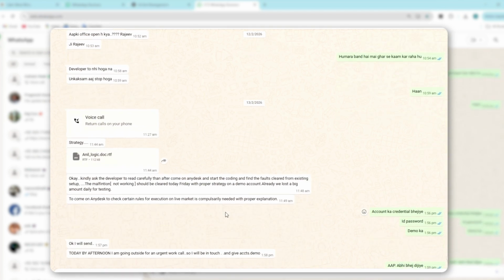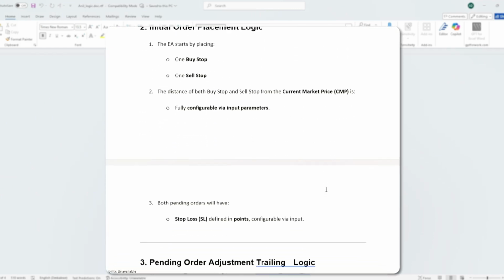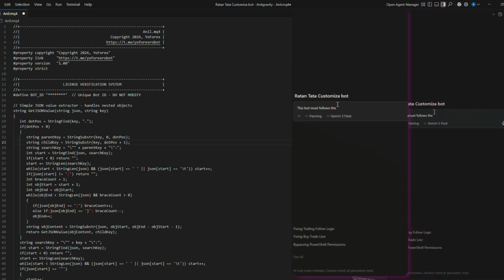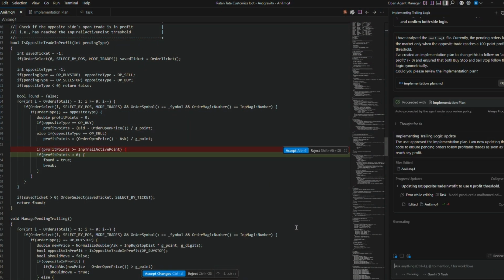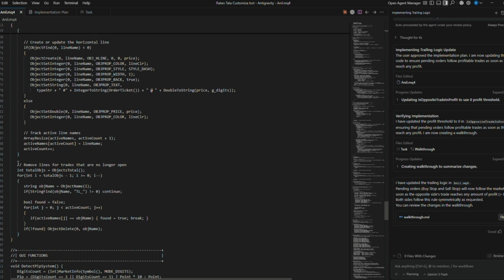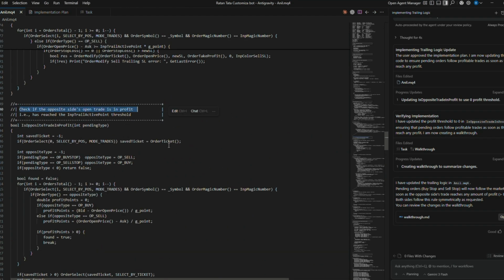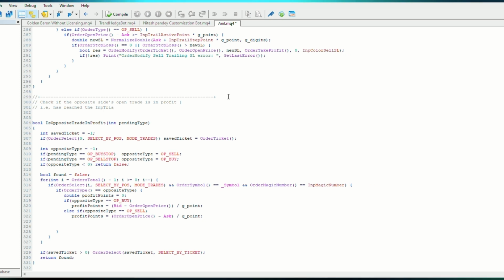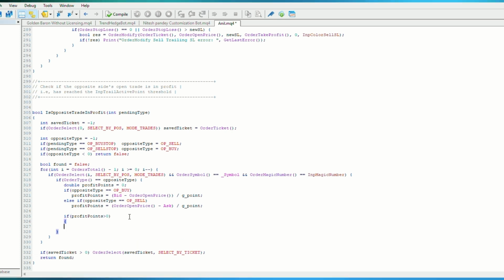Building an AI Trading Bot the Professional Way (No Hype, Full MT4/MT5 Workflow)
Most people think an AI trading bot is made with one prompt and a dramatic pause.
This video shows the real workflow we use to build and repair a professional AI trading bot — starting from a real client inquiry, moving through AI-assisted coding, and finishing with manual optimization inside MetaEditor (MQL).

How we translate a client message into clear trading rules and bug checkpoints
The difference between strategy logic vs execution logic (and why that matters)
How we use AI to accelerate structure (functions, order logic, conditions) without trusting it blindly
How trailing logic and pending order logic actually get verified in real development
Why MetaEditor manual review is where stability is earned (OrderSelect loops, order types, symbol/magic filters)
The final refinement process that prevents false triggers and messy live-market behavior

Workflow shown (Step-by-step)
Client inquiry and problem framing (rules, faults, verification checklist)
AI-assisted coding in VS Code (structure + logic scaffolding)
Logic updates + validation (order type, magic number, symbol filters, profit checks)
Manual coding in MetaEditor (MQL execution, clean loops, correct price references)
Final optimization (function refinement, trigger prevention, stability pass)

MT4/MT5 EA users who want to understand what “real bot development” looks like
Traders trying to avoid fragile bots and unrealistic automation promises
Anyone curious about algorithmic trading workflows beyond prompt screenshots

Forex trading carries high risk, including possible loss of capital.
Trade responsibly.